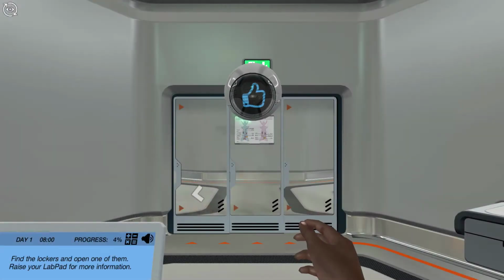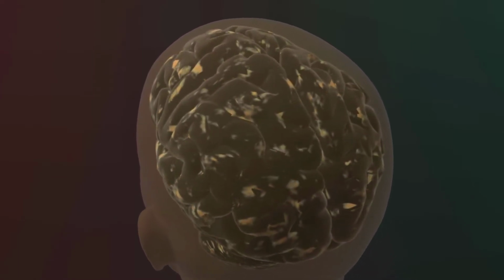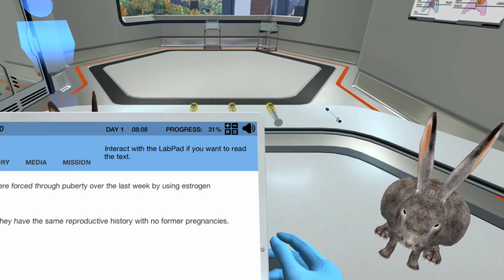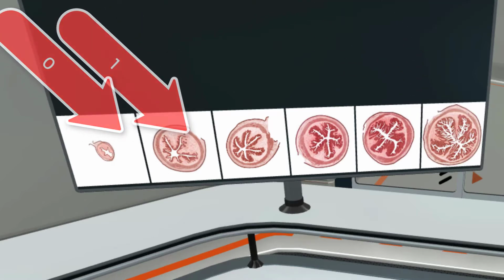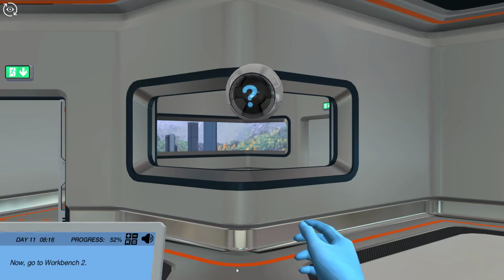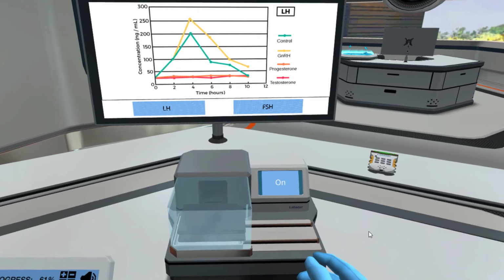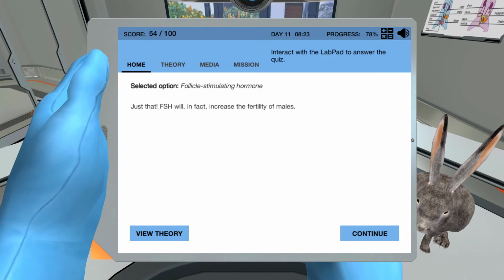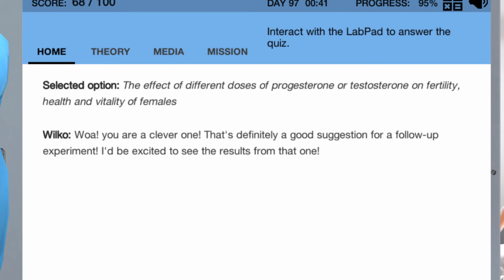Endocrine System Virtual Lab - Contraceptives